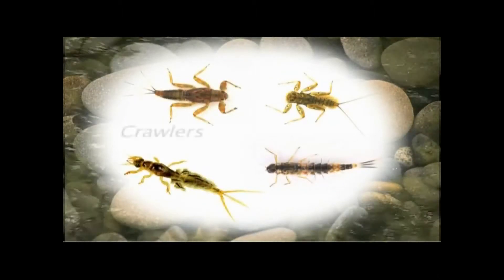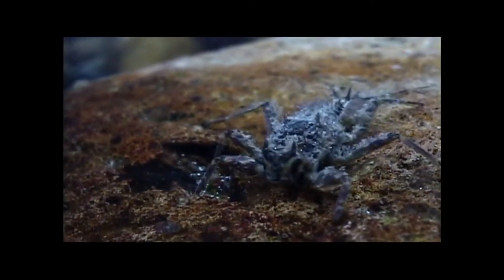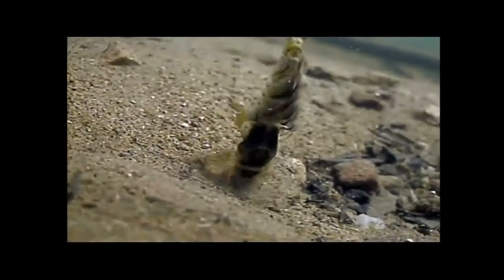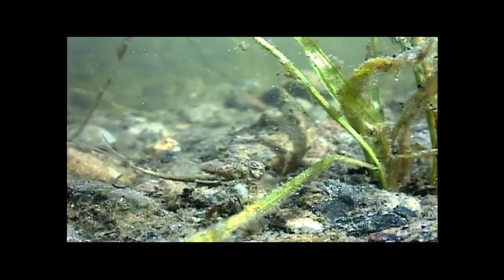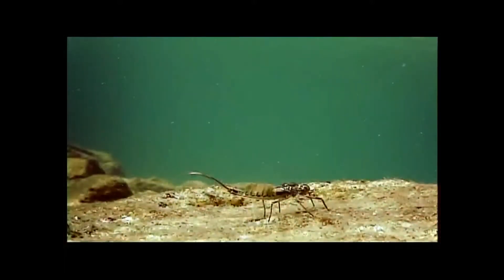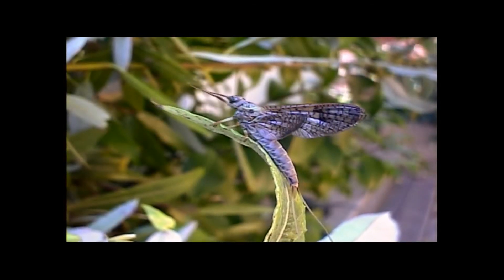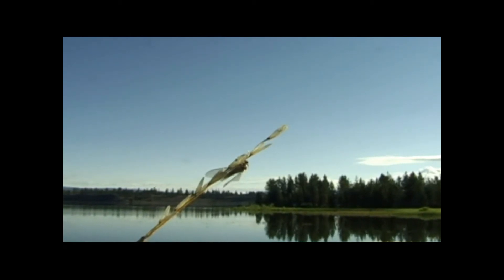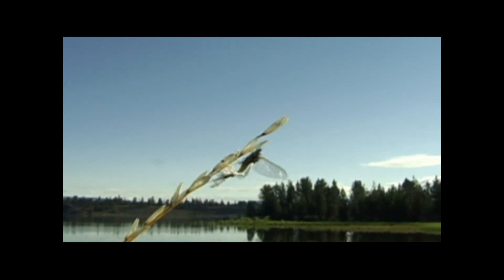BoU 1 Efemerotteri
Filmato sul ciclo vitale degli Efemerotteri tratto dal DVD Bugs of The Underworld